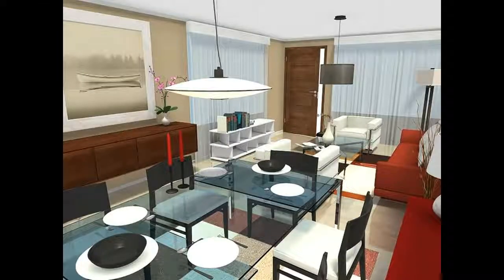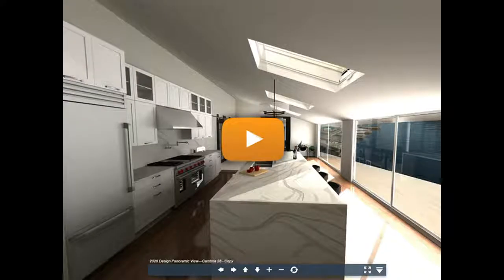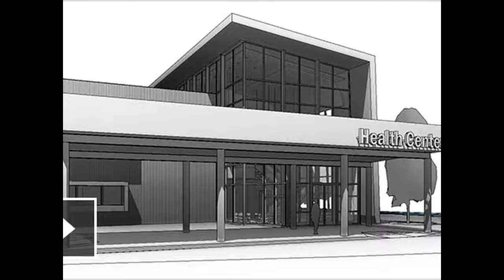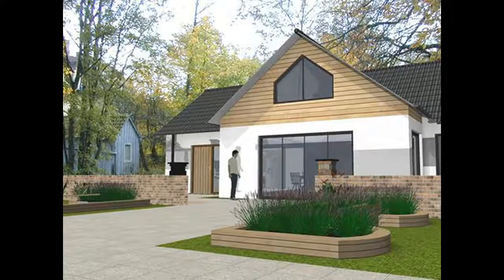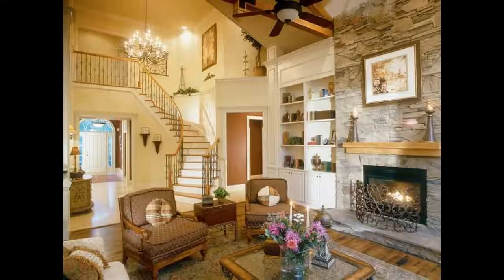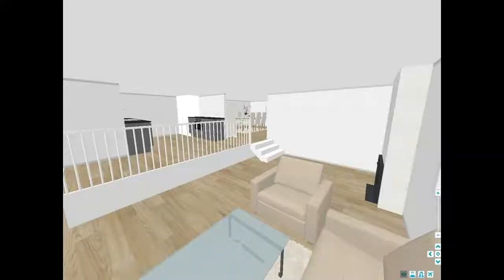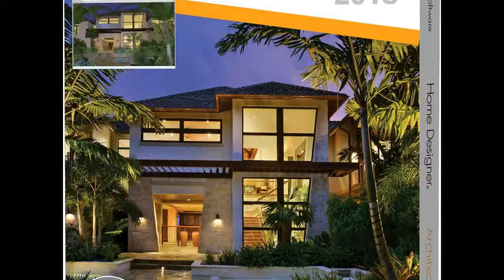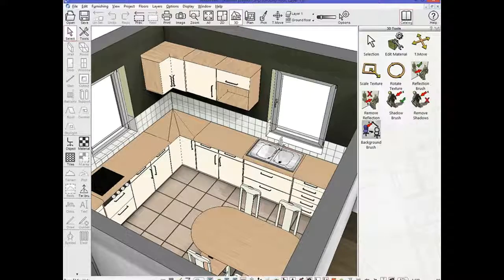how to use dreamplan home design software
Home Design